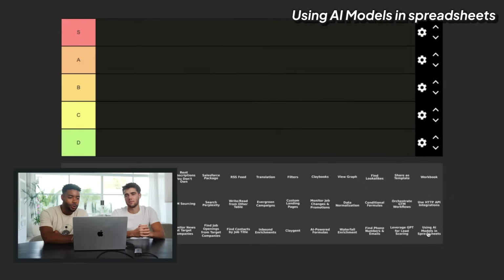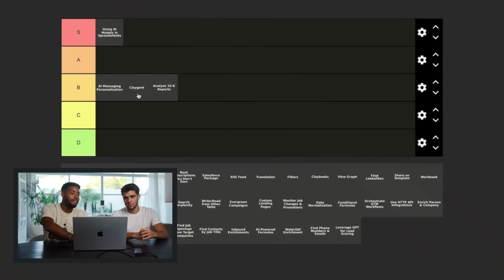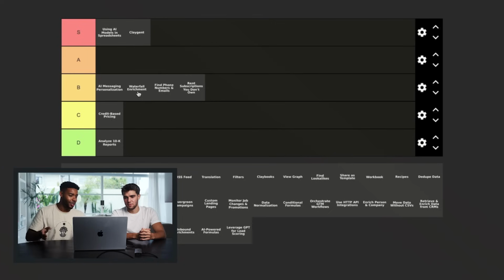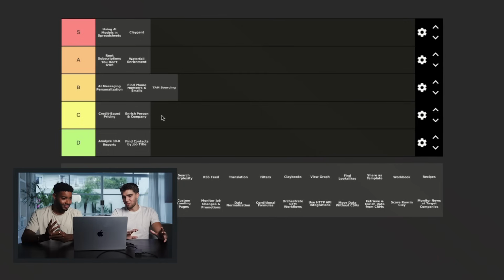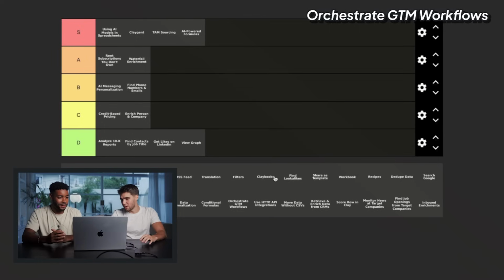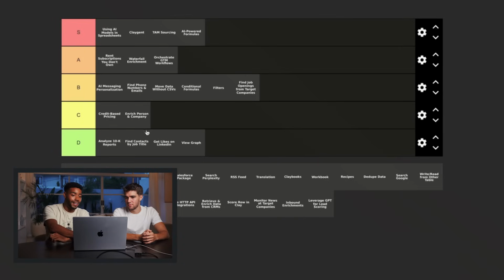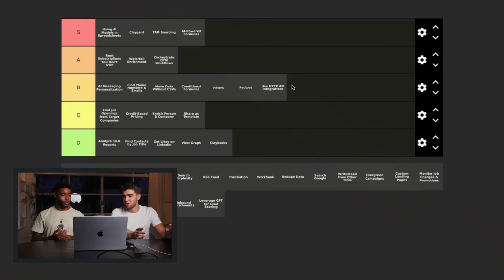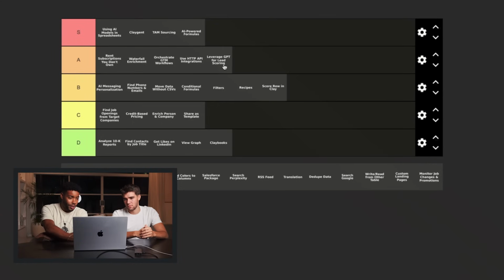If you use Clay.com, Use These Features [TIER LIST]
If you use Clay USE THESE FEATURES.

I will build your outbound system and book sales calls for you

The best Tools to grow your Outbound Agency:
- Clay (Automated AI GTM Workflows)
- Taplio (Identify Viral LinkedIn Content)
- Lemlist (Multi-channel Outreach at Scale)
- Instantly (Automated Email Outreach at Scale)
- FullEnrich (Find Phone Numbers & Verified Emails)
- Relevance AI (Build Custom AI Agentic Workflows)

Timestamps:

0:00 - Introduction
0:25 - Using AI Models
3:07 - AI Messaging Personalization
4:34 - Claygent
6:10 - 10-K Reports Anaysis
6:33 - Credit-based Pricing
8:18 - Waterfall Enrichment
11:30 - Rent Subscriptions
12:02 - Find contacts by Job Title
12:45 - Enrich Person & Company
13:33 - TAM Sourcing
16:00 - Get Likes on LinkedIn
17:50 - View Graph
18:54 - AI-Powered Formulas
21:04 - GTM Workflows
22:40 - Move data without .csv
23:20 - Conditional Formulas
24:19 - Filters
25:19 - Find Jobs Openings
27:12 - Share as Template
28:36 - Claybooks
29:41 - Recipes
31:00 - HTTP APIs
32:10 - Lead Scoring
36:55 - Part 2

Looking to master cold email outreach and dominate lead gen? In this video, I break down every Clay.com tutorial feature and rank them in a detailed tier list. Whether you're new to cold email or a pro at cold email marketing, this guide will help you improve your B2B lead generation and optimize your cold email lead generation strategy.

I’ll cover the best cold email script techniques, effective cold outreach tactics, and proven email marketing methods. Learn how to create a powerful cold outreach strategy for B2B sales and email outreach so you can land more clients. If you're wondering how to get clients or need an in-depth email marketing for beginners breakdown, this is the video for you!

Discover top lead generation strategies, follow this lead generation tutorial, and see exactly how to generate leads using cold email strategy and a results-driven email marketing strategy. Watch now and take your outreach game to the next level!